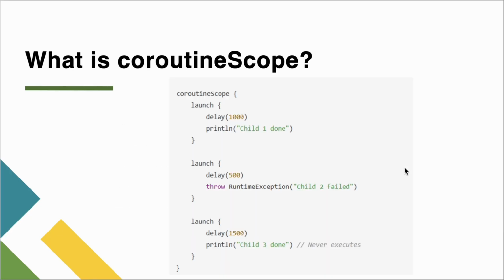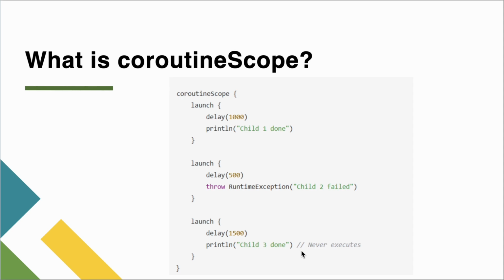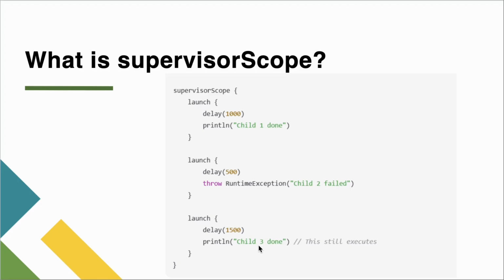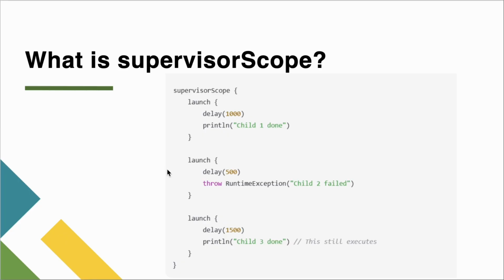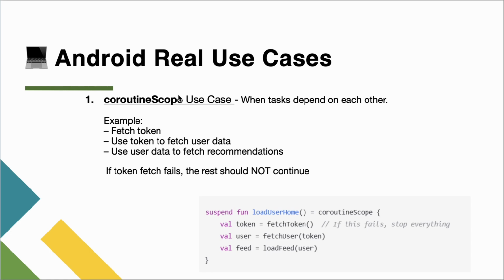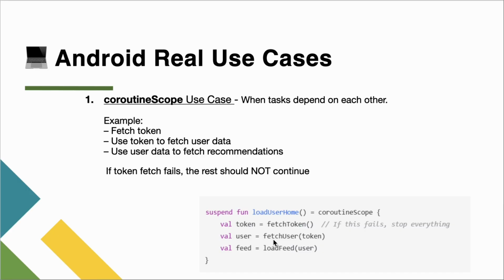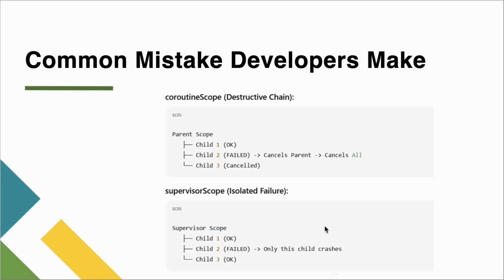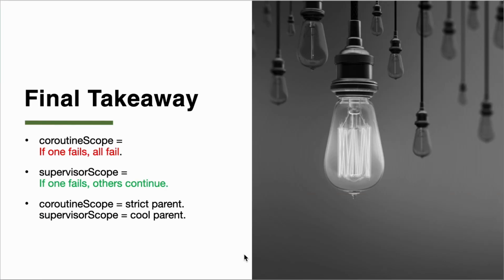coroutineScope vs supervisorScope | Kotlin Coroutines Explained Simply | Kotlin Interview Question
coroutineScope vs supervisorScope is one of the most confusing — yet important — concepts in Kotlin Coroutines.

In this video, I explain the difference between coroutineScope and supervisorScope using very simple, real-world examples so you clearly understand cancellation, failure propagation, and when to use each one.

You’ll learn:
• What is coroutineScope
• What is supervisorScope
• How failure propagates in coroutines
• Parent–child relationship explained
• Interview-ready explanations

This video is perfect for:
✔ Android developers
✔ Kotlin coroutine learners
✔ Developers facing cancellation bugs
✔ Interview preparation